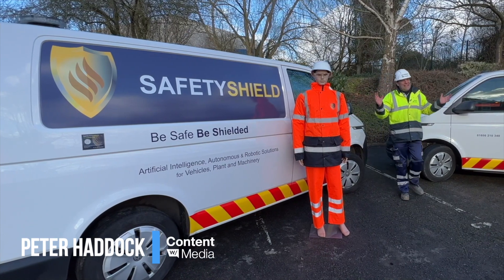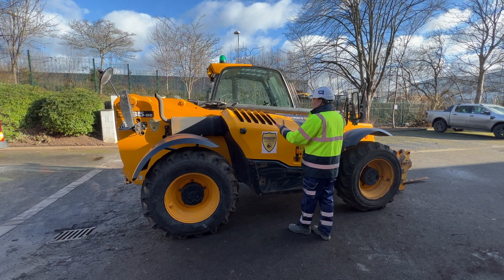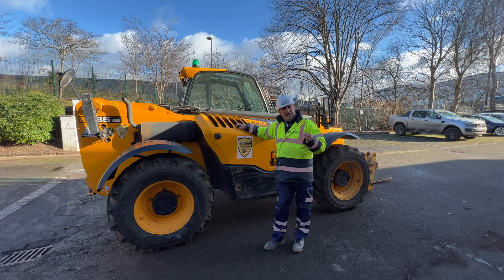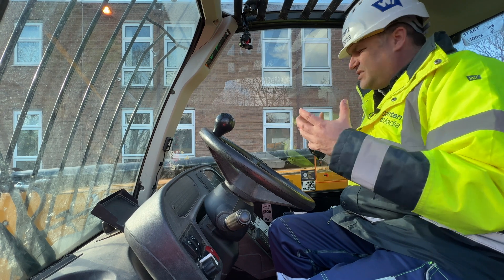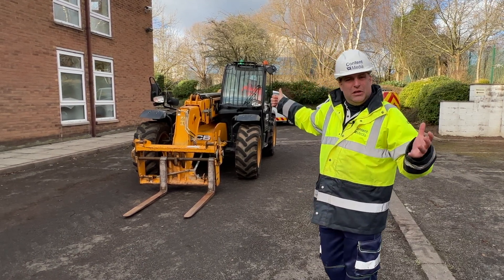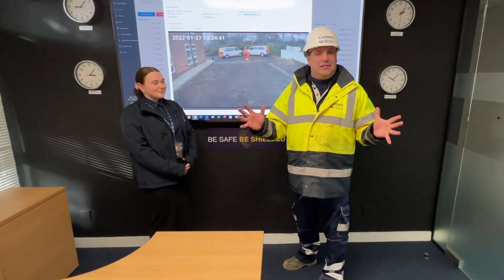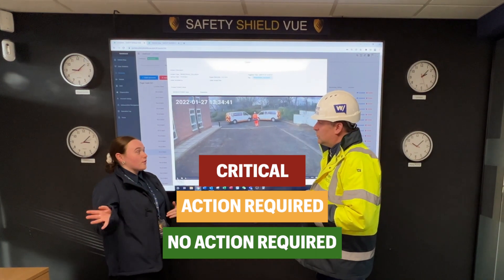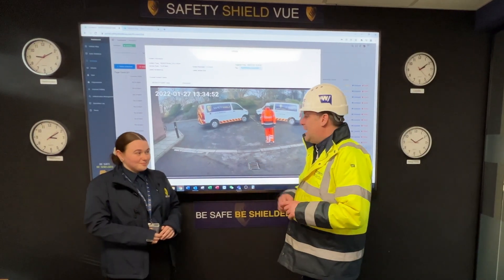How does the Safety Shield Artificial Intelligence collision avoidance system work on a JCB machine?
Testing mobile plant technology - How does the Safety Shield artificial intelligence-driven mobile plant collision avoidance system with real-time video capture work on a JCB telehandler?

Peter Haddock goes to its head office in Winsford to test it out on a JCB telehandler with his new Dummy companion. He also meets Katie in the Safety Shield Vue data team who shows him the real-time footage captured by the AI cameras in testing.

It's really great to be able to share this report on the latest technology and explain how it works in real-world testing.

If you want to see how it works for yourself, then pop to the Futureworx show on the 30th - 31st March this year.  Peter will be hosting the event and the team including Jonathan Guest and Thomas Guest will be exhibiting.